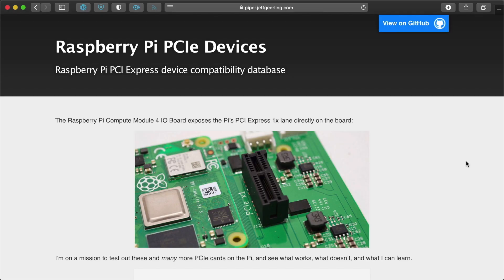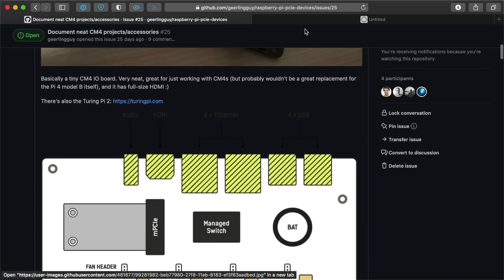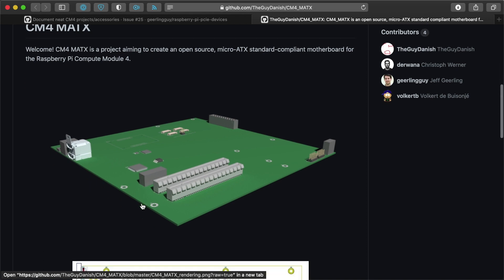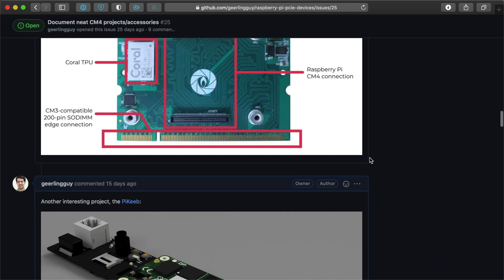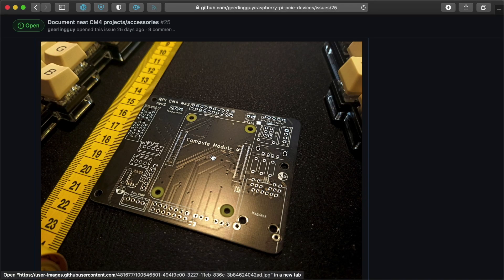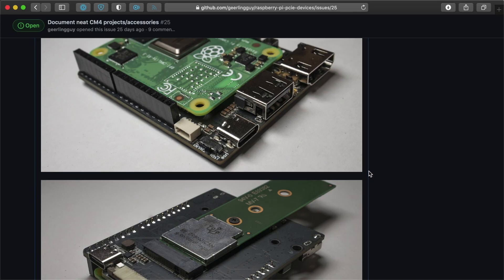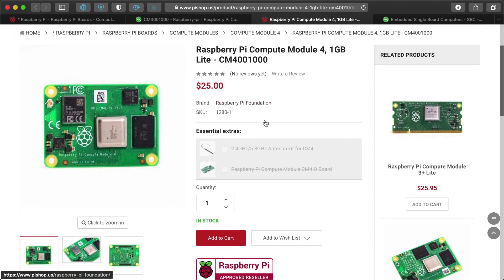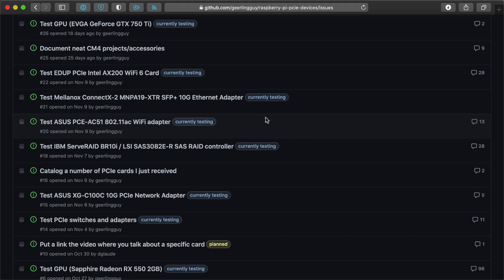10 Exciting Raspberry Pi Compute Module 4 Boards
I've been following these projects for a few weeks, and I wanted to share them with you. I know it's still hard to get your hands on the official Compute Module IO Board, but maybe you won't have to, if you're able to get your hands on one of these unique and awesome other boards!

Some of them are released under the Open Source Hardware License, so you could even build them or make improvements to them on your own. Other ones are still in concept or prototype phase, but whatever the case, I'm excited about all of them and will be tracking these and more new boards in this GitHub issue:

Contents:

00:00 - Pi PCIe Card Database
01:10 - GitHub issue tracking CM4 Projects
01:17 - BG5USN's PiTray Mini
01:58 - Turing Pi V2
03:11 - CM4 Micro ATX Motherboard
04:41 - Gumstix IO board with M.2 slot
05:10 - Gumstix CM4 to CM3 slot adapter
05:57 - PiKeeb
06:43 - StereoPi V2
07:13 - mebs_t Pi CM4 NAS board + case
08:19 - Uptime Lab CM4 1U Blade Server
08:51 - Piunora
10:14 - Possibilities
10:51 - CM4 Availability
12:21 - Open Source Hardware
13:05 - Working in the open
14:07 - Baby Launch Upcoming!